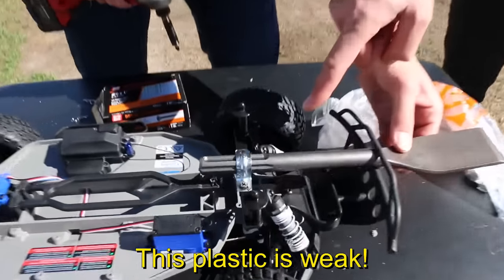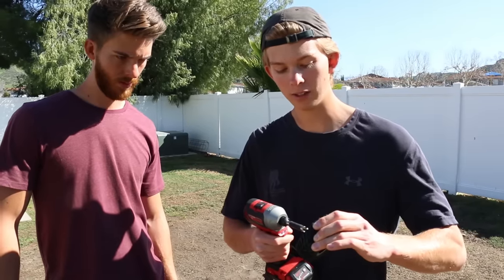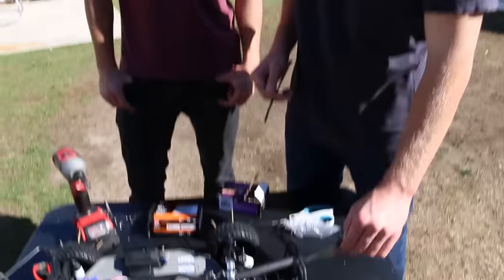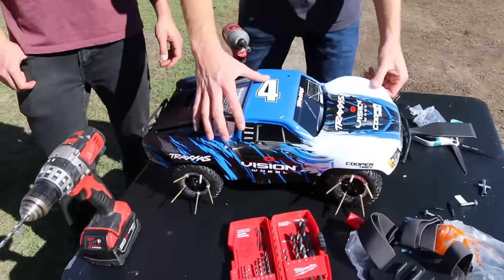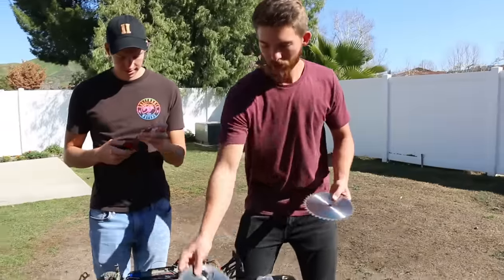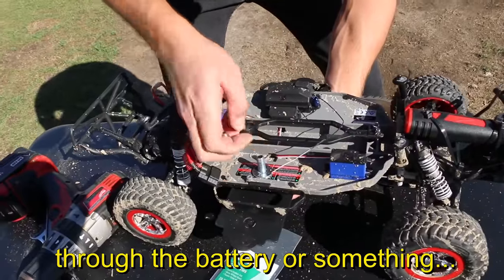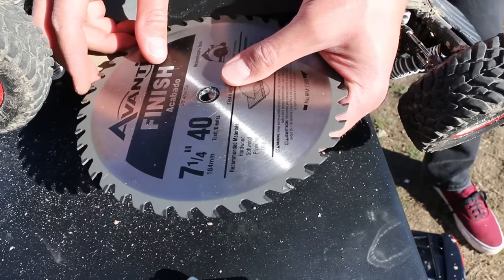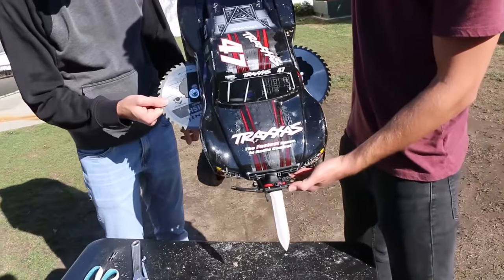We Built Weapons on RC Cars & Battled in a DEMOLITION DERBY!!